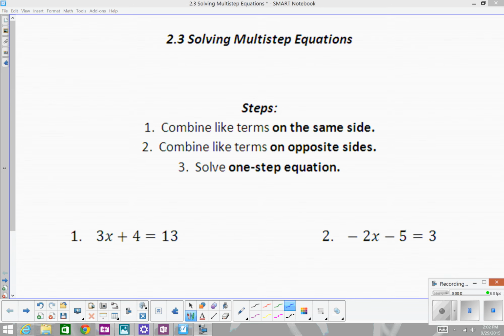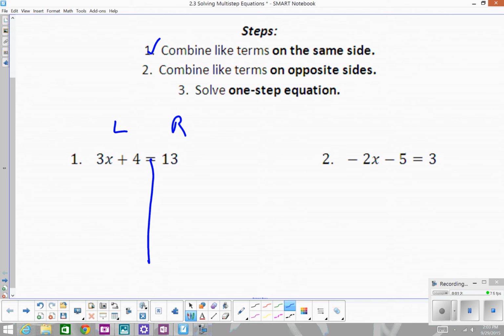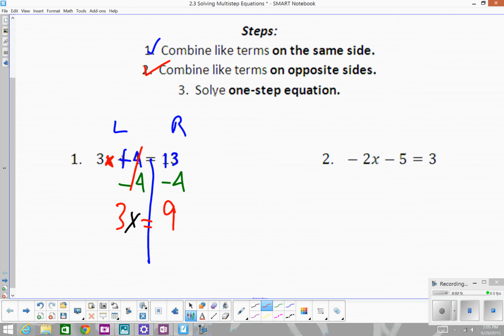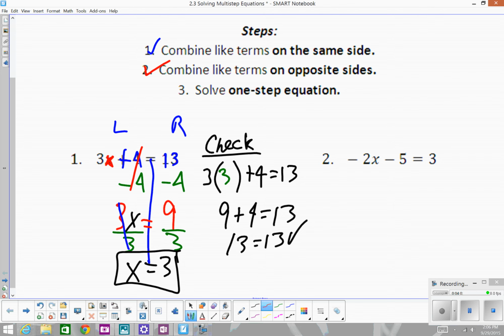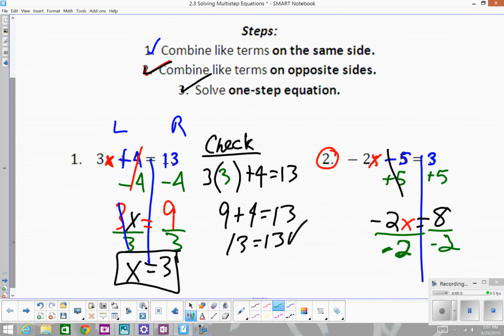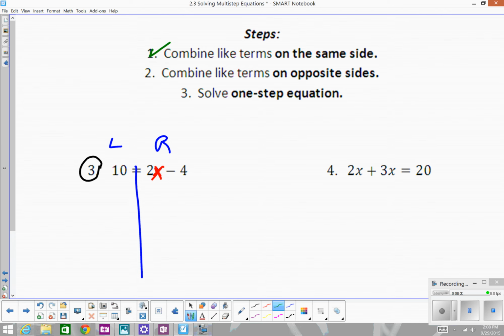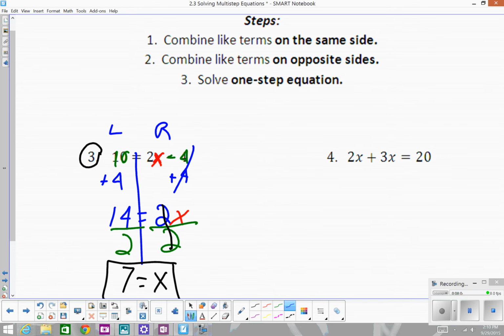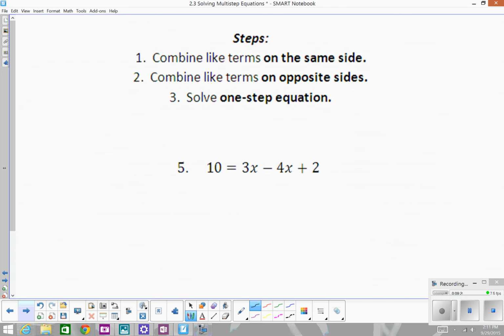2 3 Solving Multistep Equations